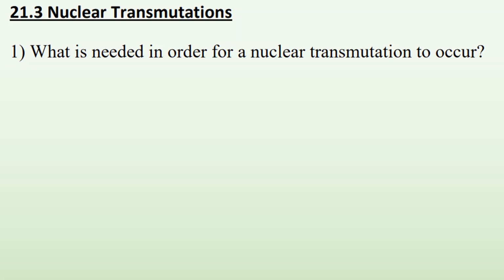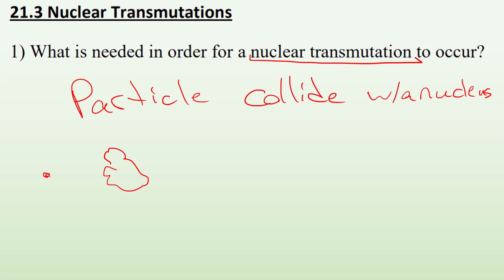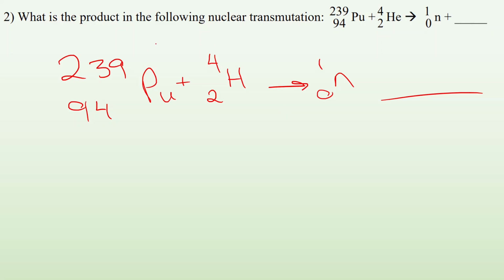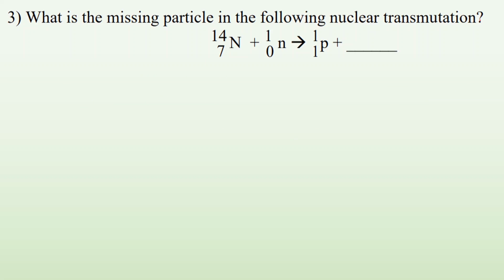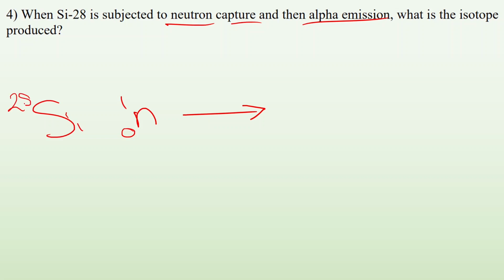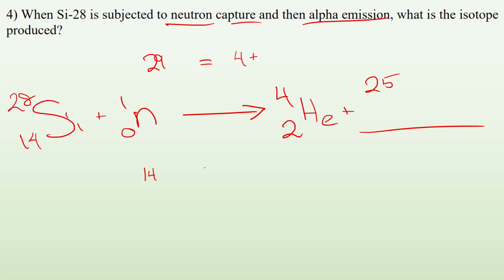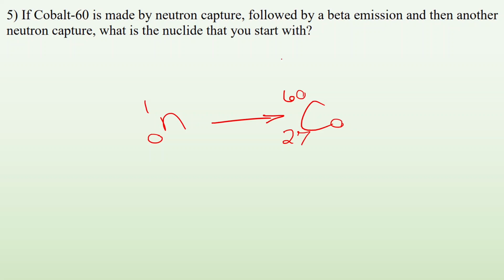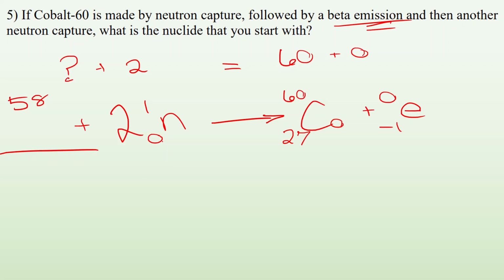21.3 Practice Problems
Describe what nuclear transmutations are and complete transmutation equations.